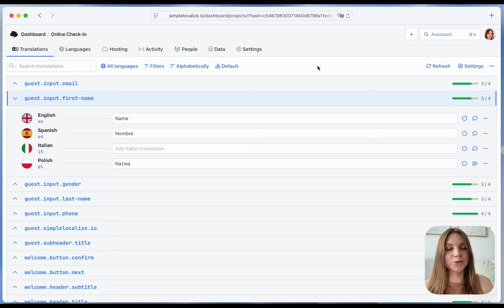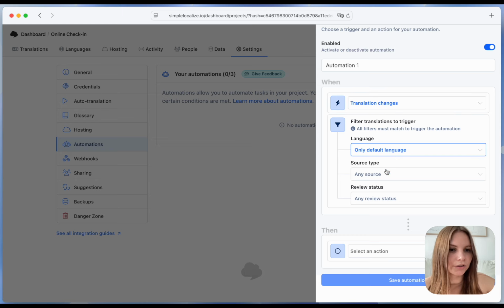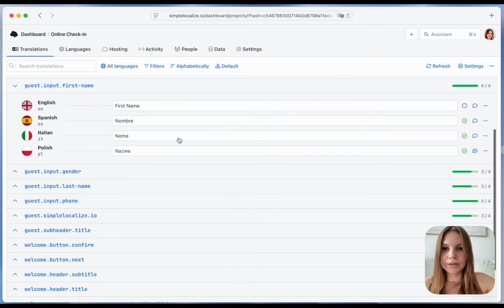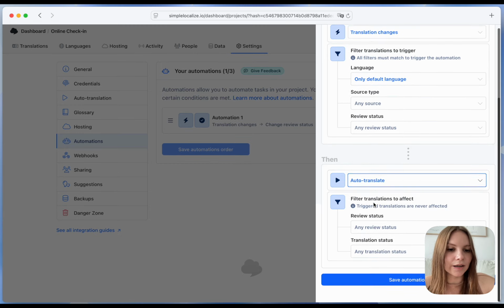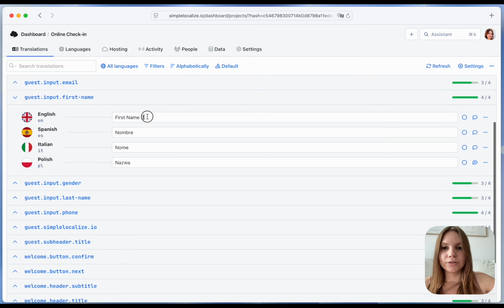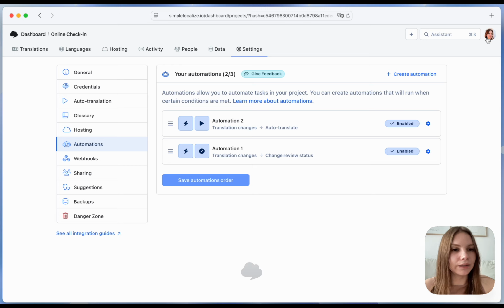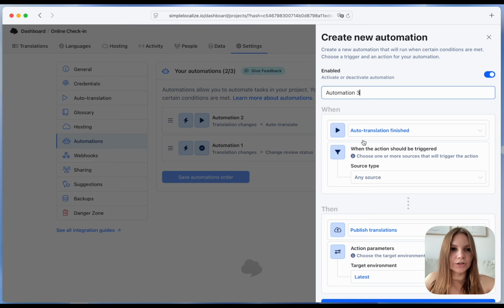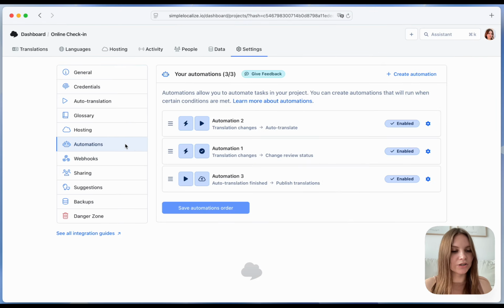Translation automations | Automate your translation workflow with SimpleLocalize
In this video, we walk you through how to set up and use Translation Automations in SimpleLocalize. Automations help you save time by handling translations in bulk, automatically.

1. How to configure translation automations
2. Set automation for review status
3. Set automation for auto-translation
4. Automate translation files publication

Timestamps:
0:00 - Intro
0:02 - Automations overview
0:23 - Automation 1: When translation changes in default language, change review status of other translations
1:47 - Automation: Run auto-translation when default translation changes
3:00 - Clear other translations on change in the default language
3:20 - Publish translations once auto-translation is completed
4:30 - Summary
5:10 - Outro